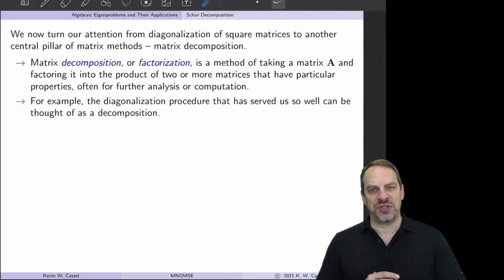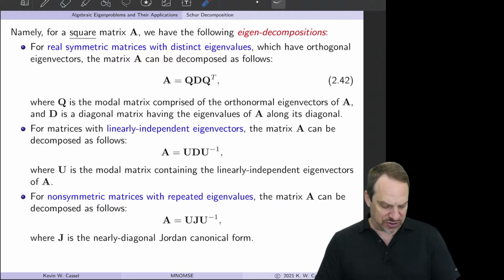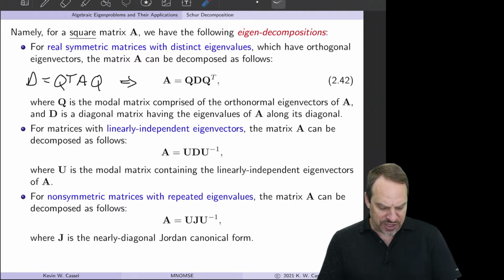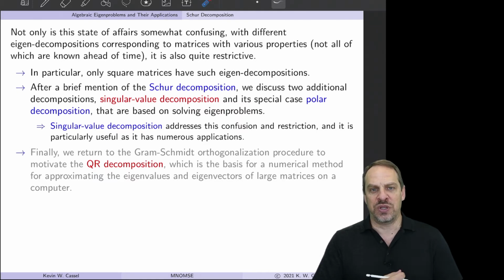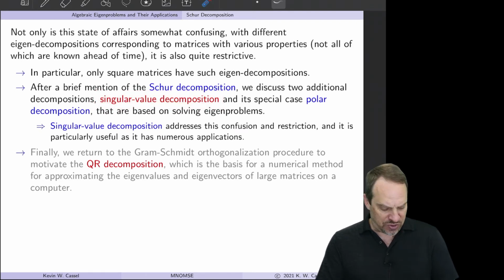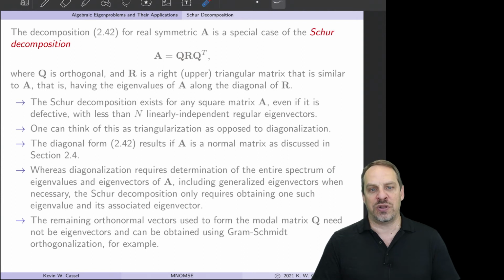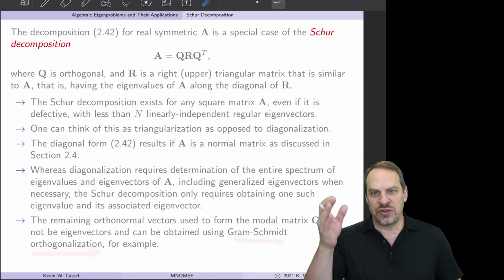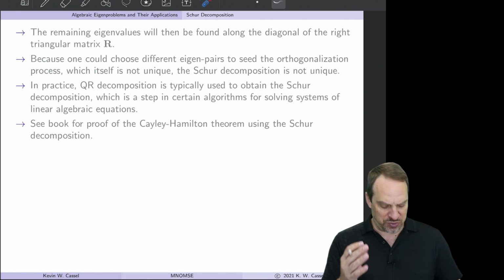Matrix Decompositions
Section 2.7 - Schur Decomposition